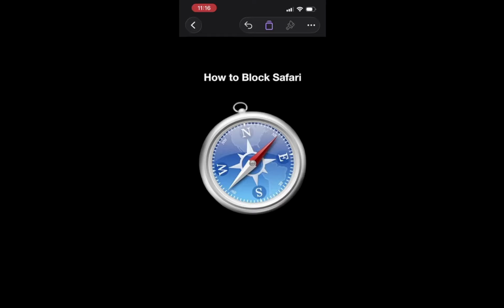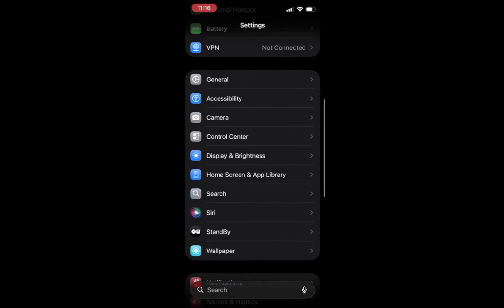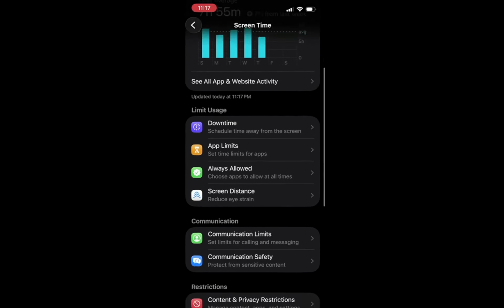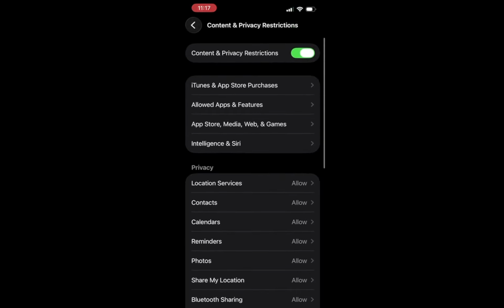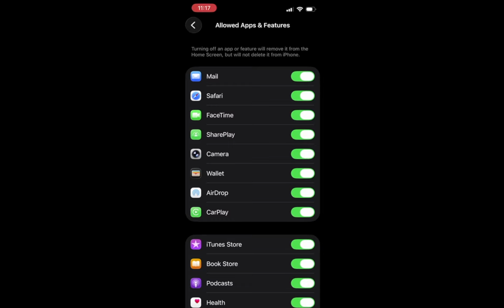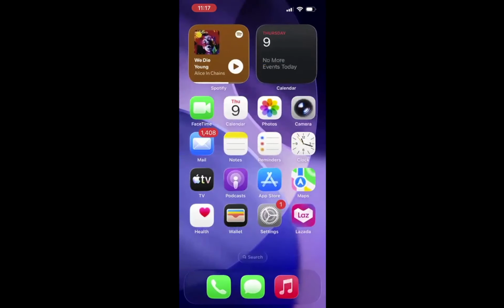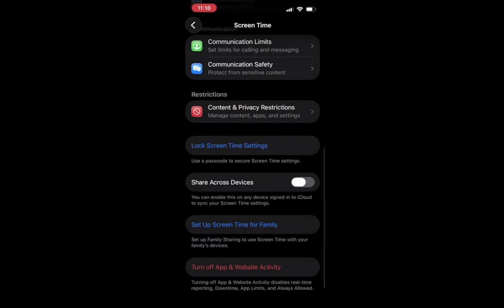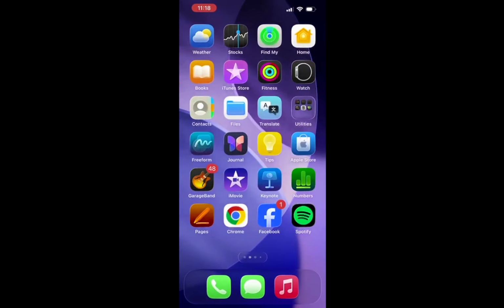How to Block Safari [2026 Full Guide]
How to Block Safari

Struggling to manage app access on your iPhone or iPad? In this step-by-step tutorial, we’ll show you how to block Safari and take control of your device’s web browsing capabilities. Start by unlocking the power of the Settings app, where you can find essential options for your device. We’ll guide you through enabling Screen Time, a feature designed to help you monitor and manage app usage. You'll learn how to turn on Content & Privacy Restrictions and customize which apps remain accessible. Finally, we’ll show you how to effectively toggle Safari off and secure your settings with a Screen Time passcode. Whether you’re a parent looking to limit your child’s access or simply want more control over your device, this guide is for you. Tune in to take the first step towards a more managed and secure iOS experience!

block safari, iphone tips, ipad tips, screen time, content restrictions, manage apps, iphone settings, parental controls, privacy settings, ios tutorial, disable safari, block apps, secure settings